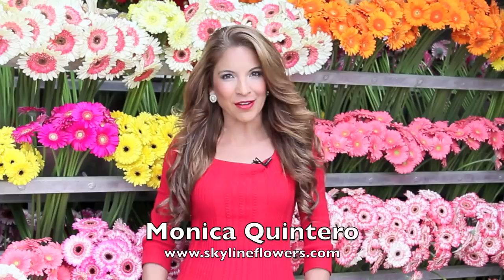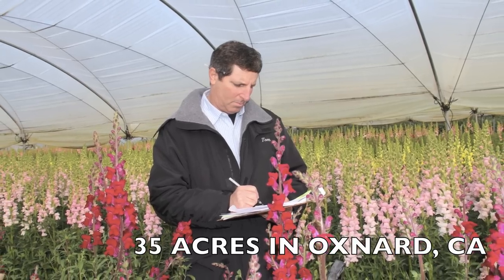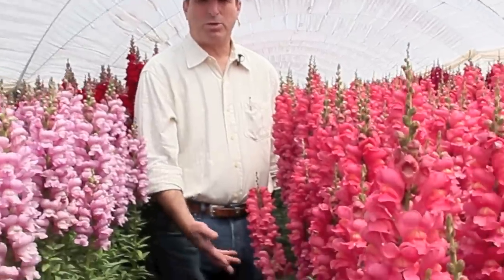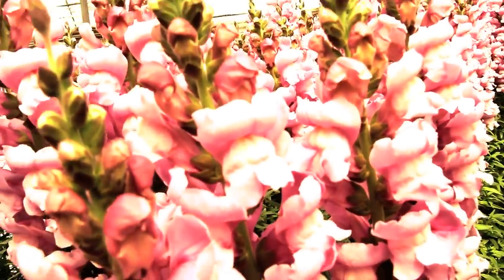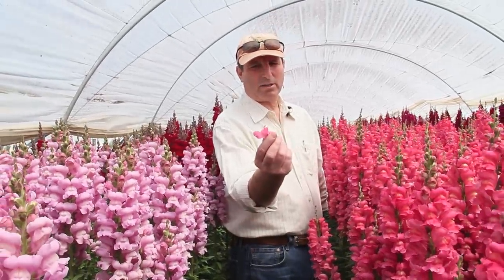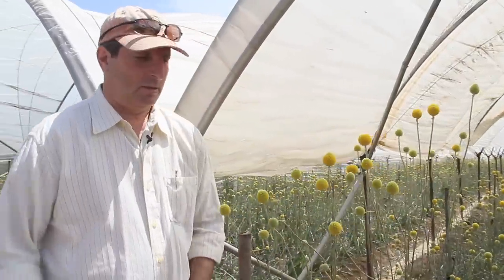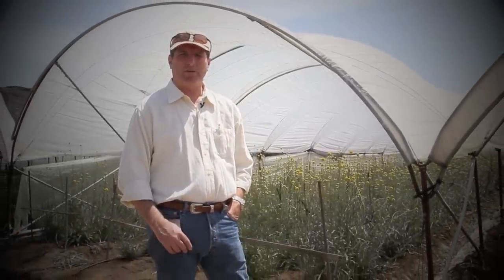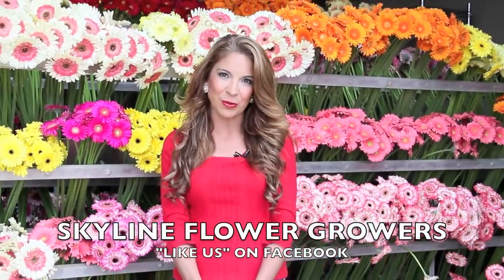Huge Snapdragons & Yellow Craspedia - Beautiful to see on the farm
Hear from one of Skyline's owners!  He shares some interesting and fun information about a couple of our flowers.